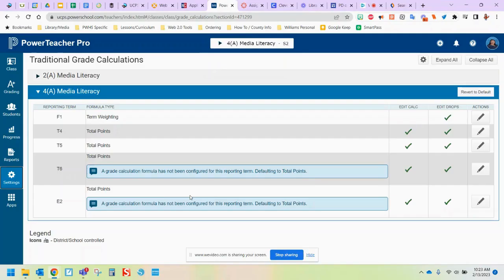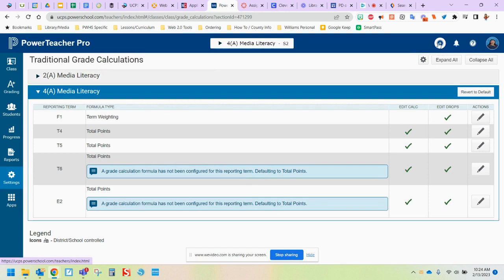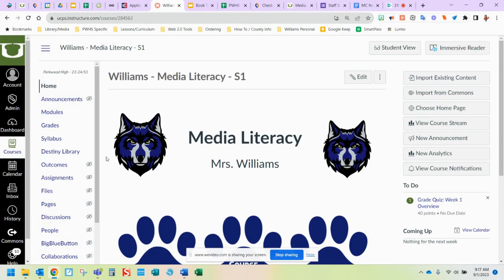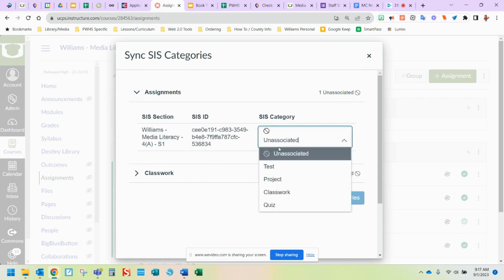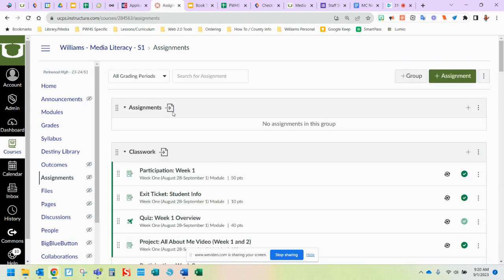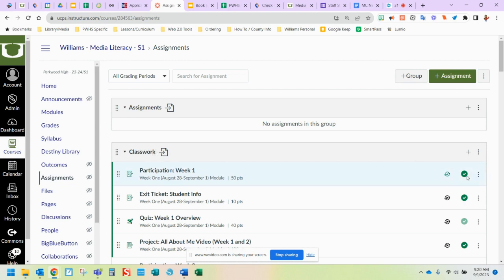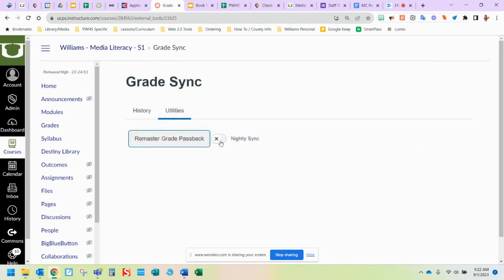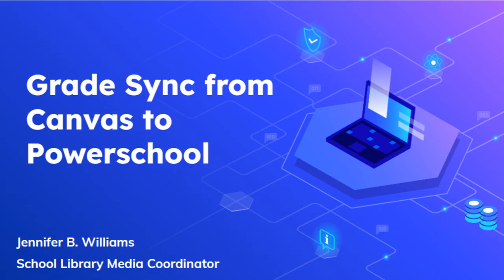Syncing Grades Canvas to Powerschool